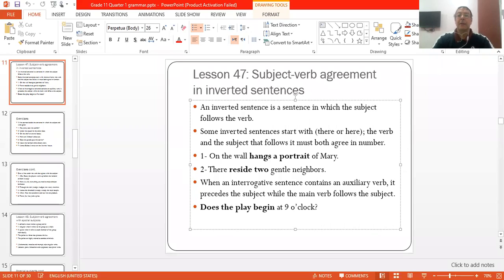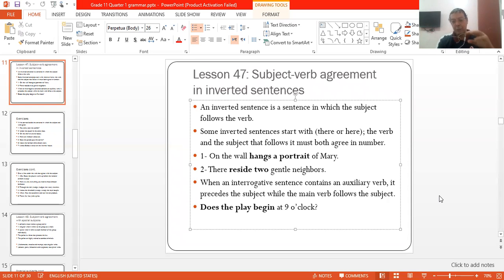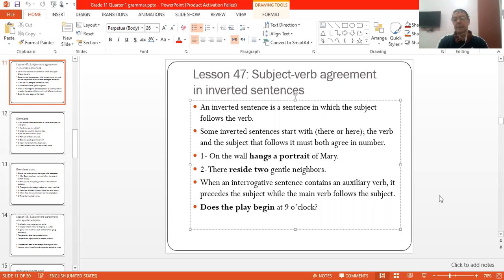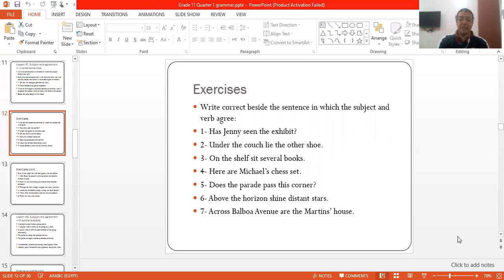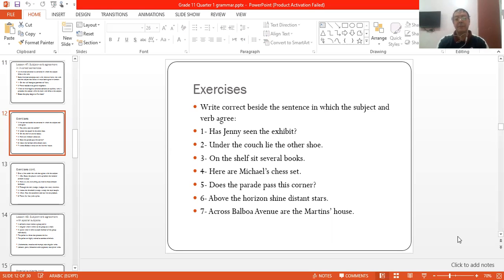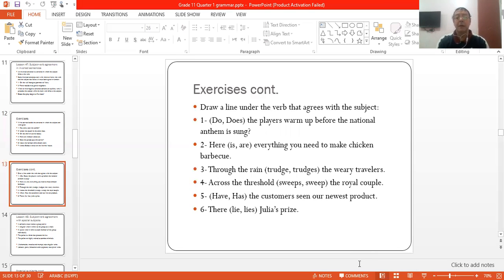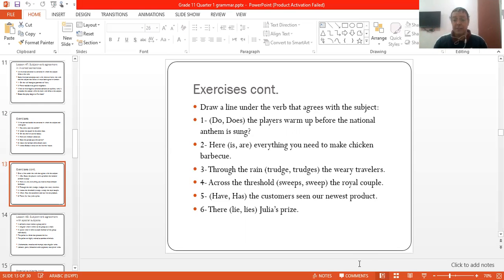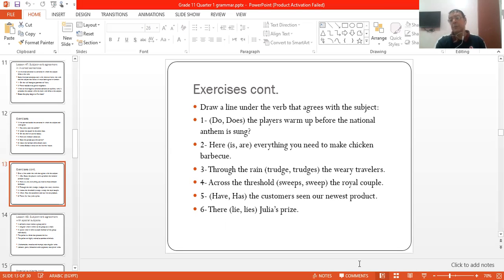Grammar subject verb agreement in inverted sentences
This clip is dedicated to learners of English wherever they are; it focuses on a piece of grammar: Subject-verb agreement in inverted sentences.